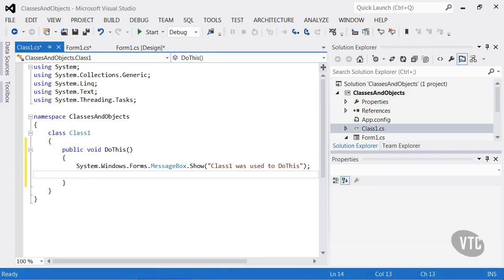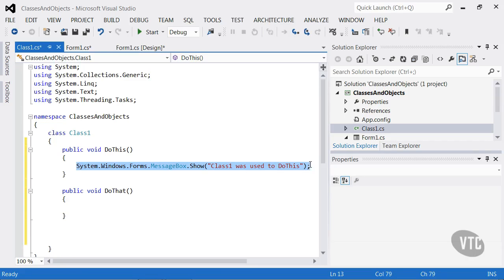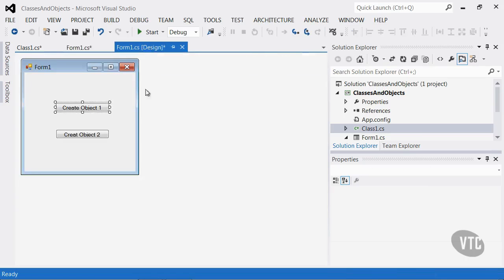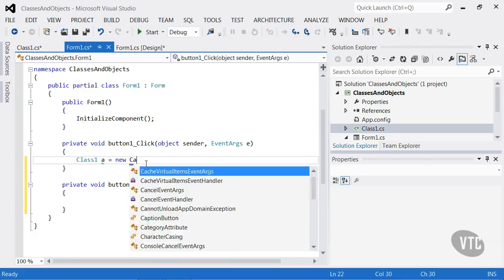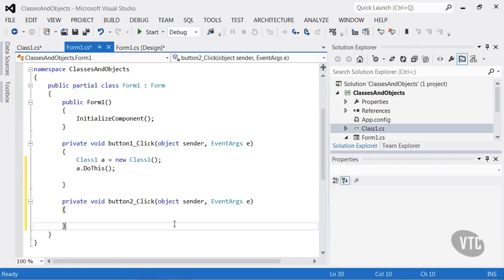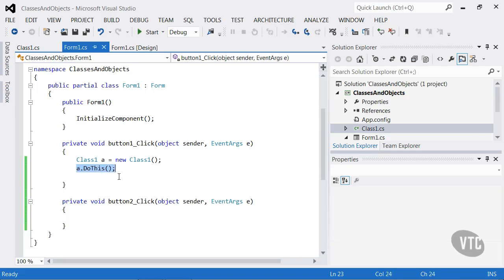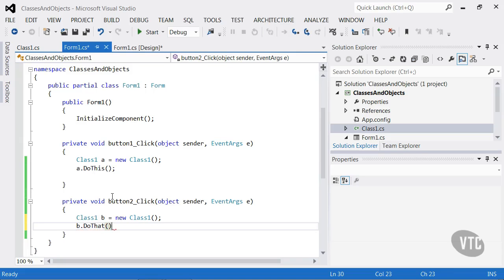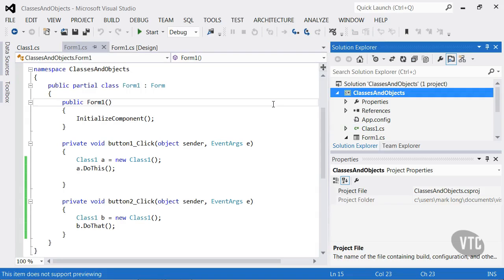Classes and Objects pt 2